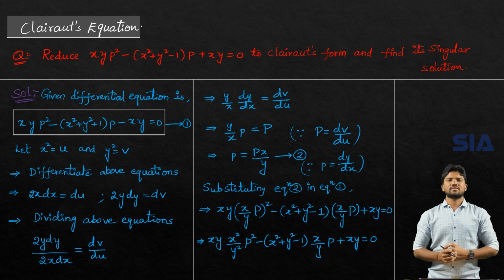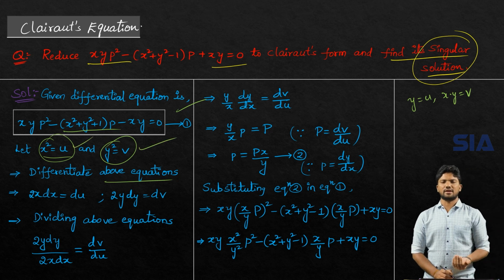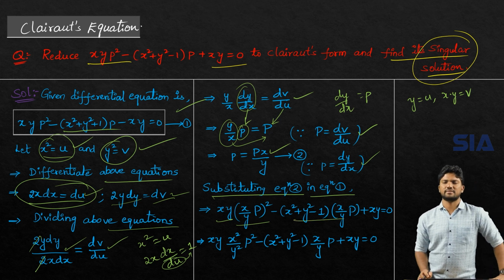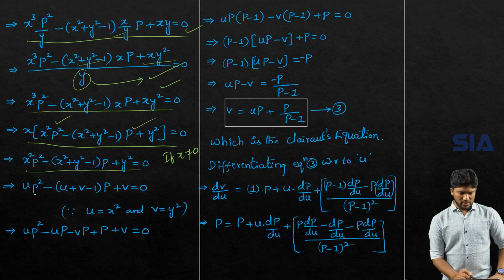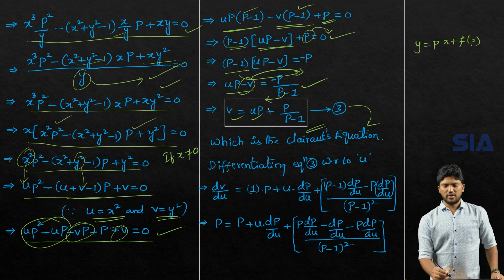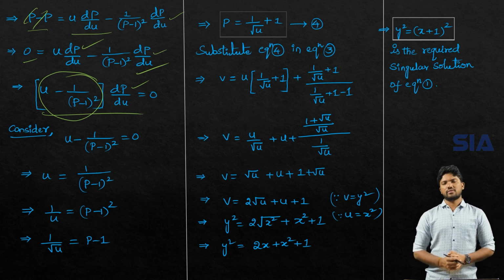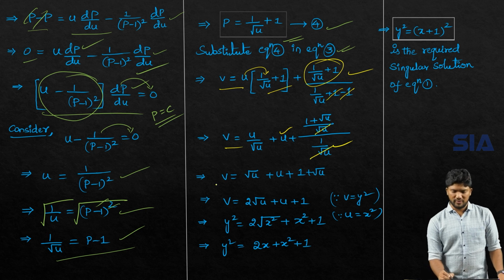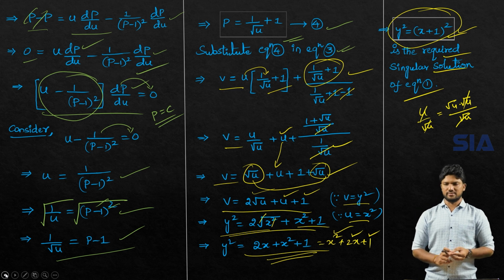Illustration on Clairaut's Equation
Watch this video for a detailed illustration on Clairaut's Equation, a key topic in differential equations. Perfect for students and math enthusiasts!

differential equations
differential equation
demonstration of clairaut's theorem
equation